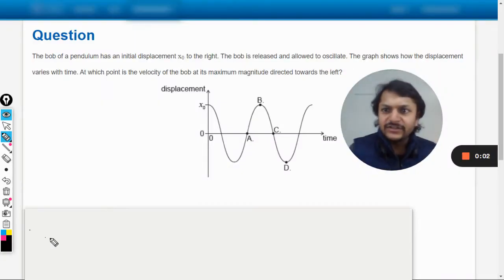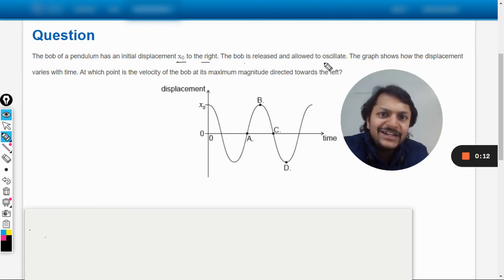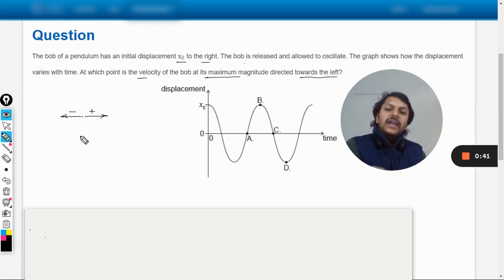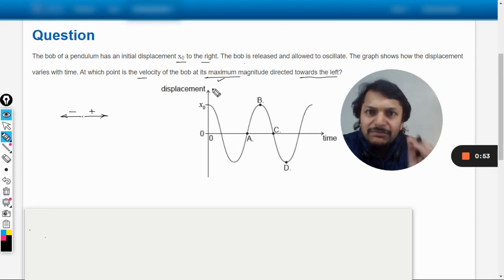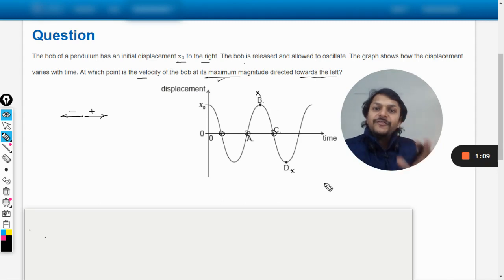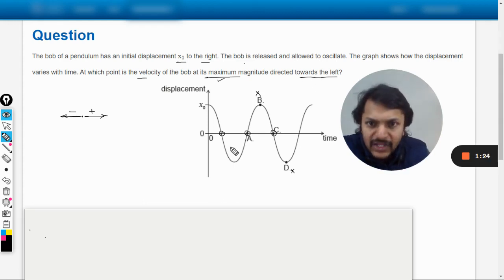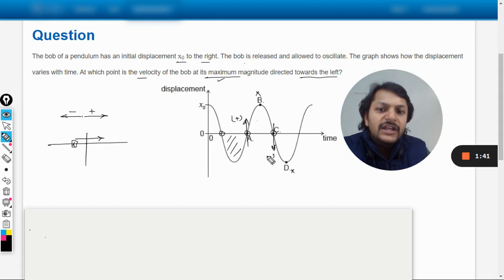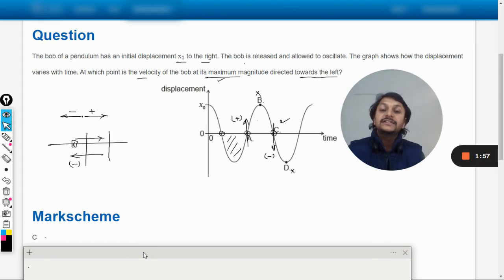The bob of a pendulum has an initial displacement x0 to the right. The bob is released and allowed t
The bob of a pendulum has an initial displacement x0 to the right. The bob is released and allowed to oscillate. The graph shows how the displacement varies with time. At which point is the velocity of the bob at its maximum magnitude directed towards the left?